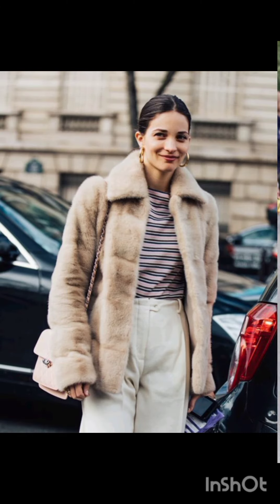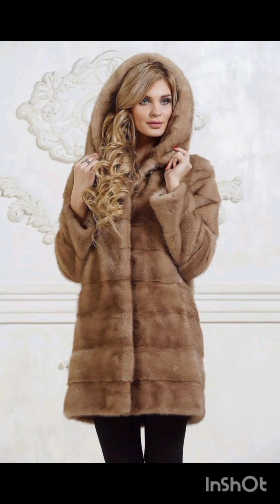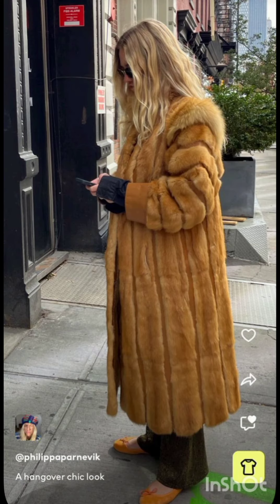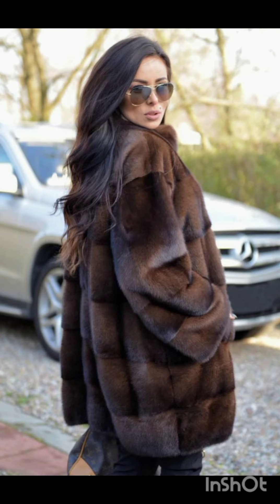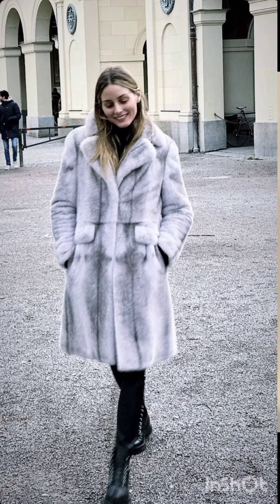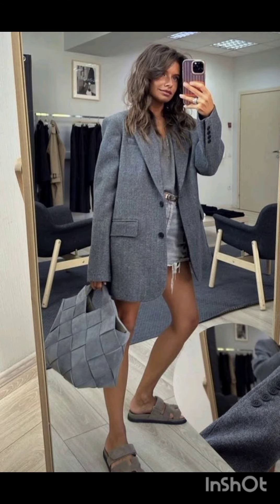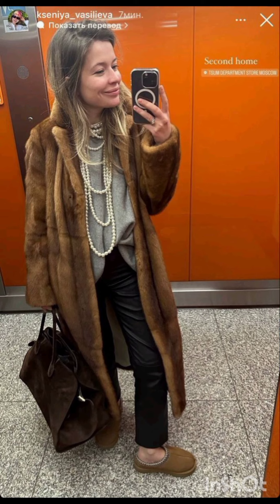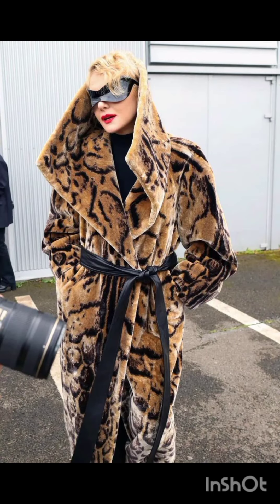Classy winter 2024🍁Fall street fashion & the Milan Italian street style 2024/25(what people wearing)